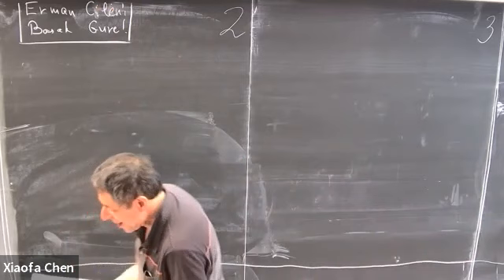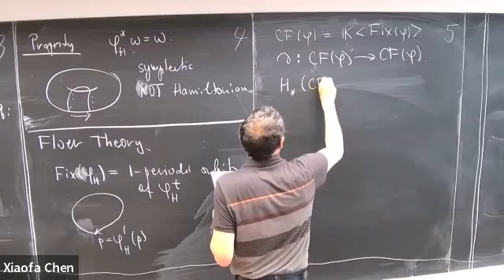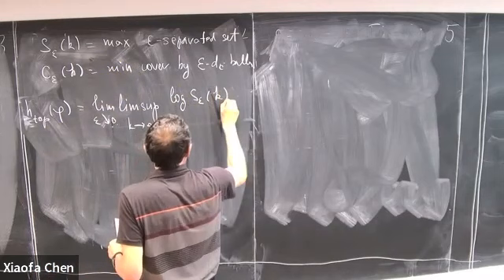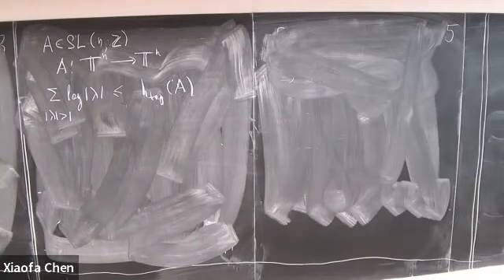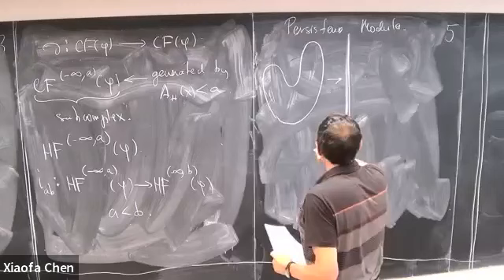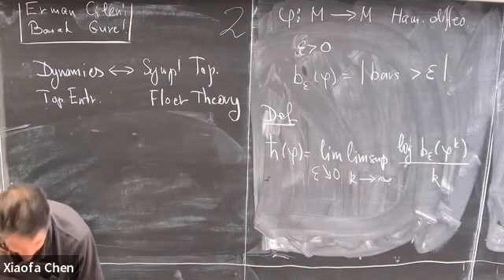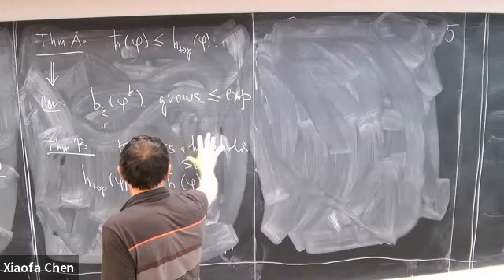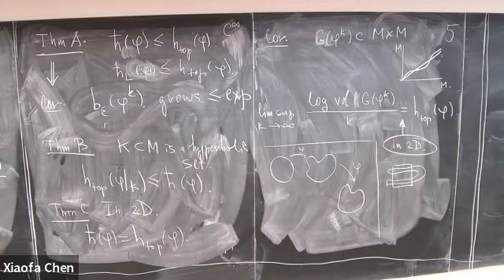From symplectic topology to dynamics topological entropy and Floer theory (Viktor Ginzburg)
Colloquium IMJ-PRG 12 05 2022
Symplectic topology is an off-spring of Hamiltonian dynamics. Although the two fields went on largely independent trajectories about four decades ago, some areas in symplectic topology have remained strongly connected to dynamics and vice versa. In this talk we will examine several aspects of the interaction between the two fields, focusing on dynamics questions which are within the grasp of symplectic topology but remained unexplored till very recently. In particular, we will discuss a connection between Floer theory and topological entropy, giving a new interpretation of the latter in dimension two. The talk, based on joint work with Erman Cineli and Basak Gurel, will be non-technical and intended for a broad audience.